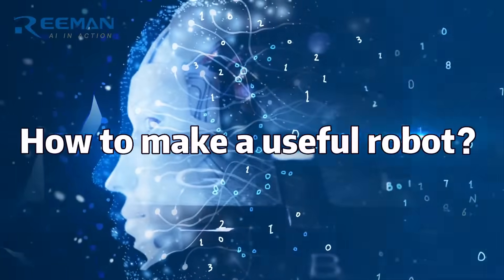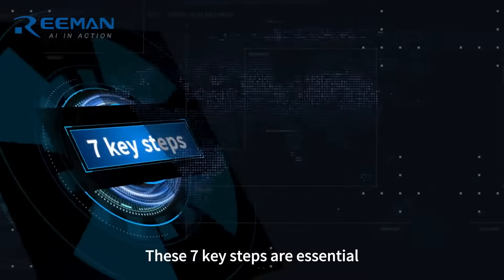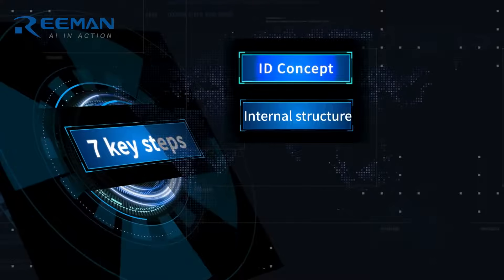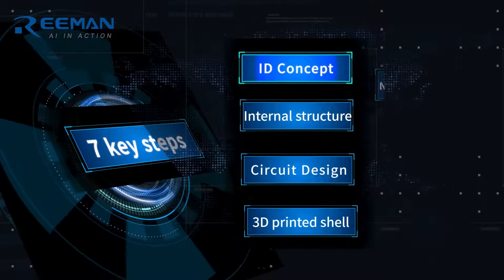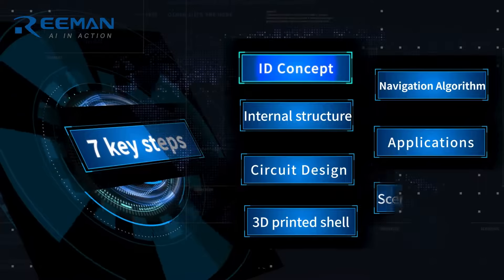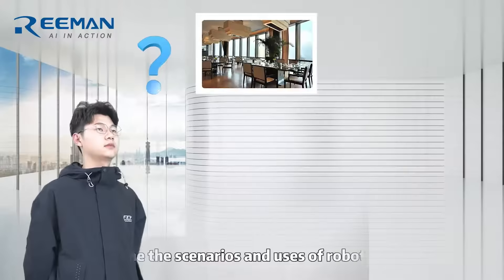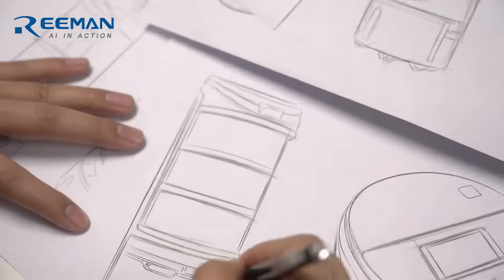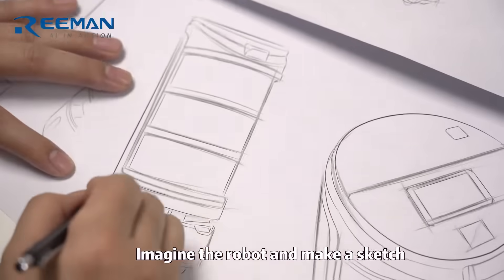Want to Build a Useful Robot? 7 Essential Steps You Need to Know｜Robot production teaching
Discover the secrets to creating a useful robot from scratch with our just 7 steps. Watch as we take you through the entire process, from ideation to scenario landing, and see our hospital scenario robot in action. Whether you're a robotics enthusiast or simply curious about how robots are made, this video is a must-watch!

📀𝐎𝐭𝐡𝐞𝐫 𝐑𝐞𝐥𝐚𝐭𝐞𝐝 𝐕𝐢𝐝𝐞𝐨 𝐑𝐞𝐜𝐨𝐦𝐦𝐞𝐧𝐝𝐚𝐭𝐢𝐨𝐧𝐬:
Have You Jumped On The Trend Of Using Food Delivery Robots To Deliver Food In Restaurants?

🏡𝐀𝐛𝐨𝐮𝐭 𝐔𝐬:
Reeman,Extracted from the original combination of Reeinforce (Ree) +human (man),Intends to enhance human capabilities, let robots help humans everywhere, and add infinite possibilities to life.